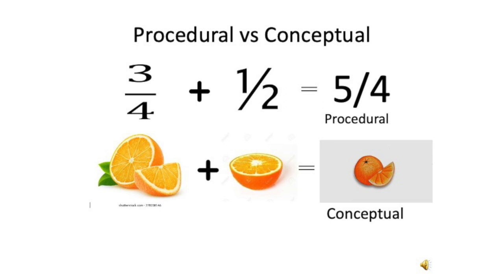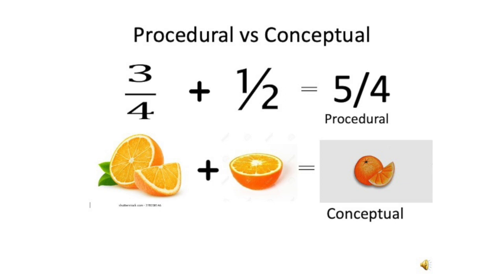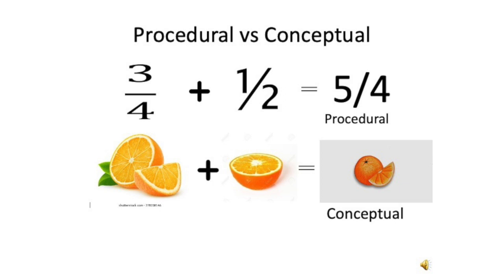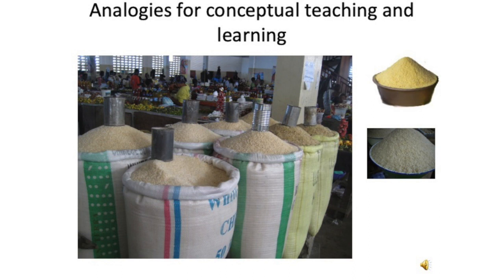The socio-cultural aspects of the Mole Concept as experienced by science students: Charles E Agbor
Deconstructing the mole using sociological filters to explore science students’ mole concept experiences Charles Egbe. Agbor

Abstract:
The mole is an SI (Système International d’Unités) unit of measurement not different from the other SI units like the meter (m) which measures Length, the kilogram (kg) which measures Mass, Time measured in seconds (s) etc. But the mole as a unit of measurement does not render itself easy for comprehension or interpretation, as it confuses both learners and instructors according to some studies. It has therefore attracted a lot of research.
Some of the difficulties associated with the teaching and learning of the mole has created structural inequalities not only in the access of science in general, but also in participation and outcomes as well. These inequalities are more visible with students from low socio-economic backgrounds.
This study is aimed at deconstructing the mole, to highlight some of the difficulties already uncovered by other studies and to provide a remedy for the persistent inequalities.
Other studies have relied on scientific inquiry of the positivist paradigm, using quantitative methodology; this research takes a different approach, by using narrative inquiry which is a qualitative methodology of the interpretive paradigm. The mole is a scientific concept, but the teaching and learning is done socially as education is a social phenomenon.
The research explores the role of sociological factors that shapes science students experiences of the mole concept, which is a well-researched concept that provides an important link between theoretical /abstract and practical science.
The mole concept is socially constructed within the science community, as the chemist define it as ‘the amount of substance equivalent to twelve grams of carbon12, while the physicists would be more interested in the number of particles in a mole by applying a mathematical constant (Avogadro constant), with yet the pharmaceutical and healthcare scientists will be interested in millimoles (one thousandths of a mole) as they deal with very minute quantities of substances.
Twenty-five students from London metropolitan university responded to the questionnaire, which was used as a recruitment tool due to covid-19 restrictions, of which nine took part (5 in a focus group and 4 one-to-one) in narrative interviews used to capture their experiences.  The students range from foundation in science to PhD in pharmacology. Three lecturers (all academic doctors) with varying mole concept teaching experiences, one has done post-doctoral work at Manchester and Oxford universities as a chemistry lecturer and another had 30 years of Open university previous chemistry teaching experiences), also took part in one-to-one interviews, to explore the Bourdieusian field.
These narrative interviews were designed to explore Bourdieusian factors of habitus, field and forms of capital and will be analysed as such. The questions explored their conceptual / procedural mole concept experiences as well as the Bourdieusian factors.

This presentation is a part of London Met Student and Staff Research Conference 2021: Negotiating a Changed World